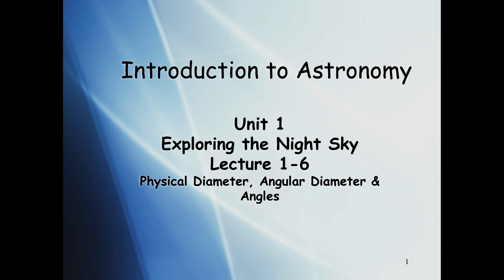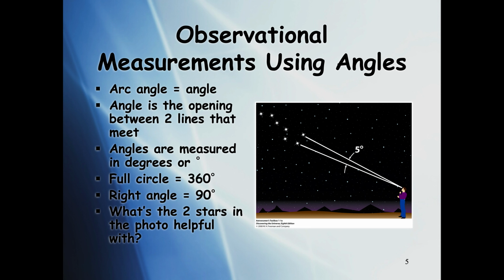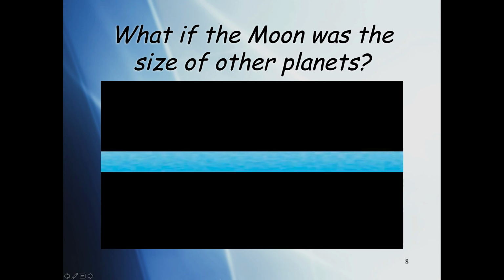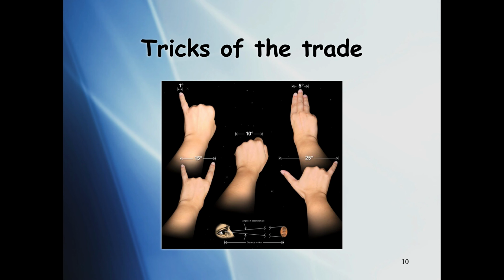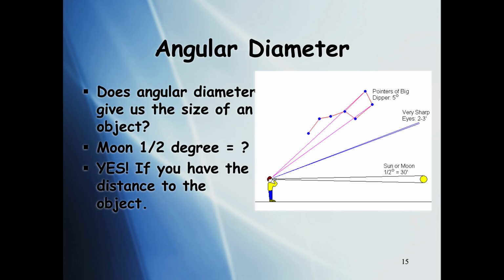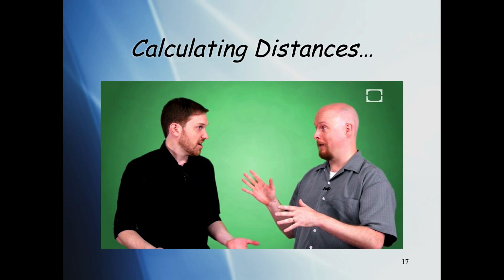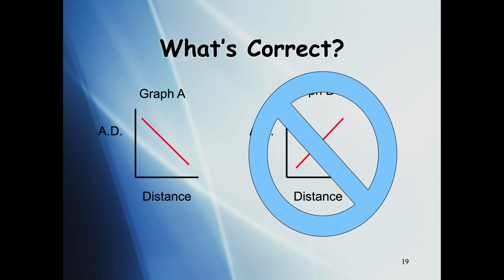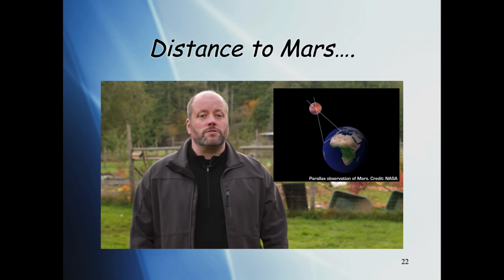lecture 1-6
Angles, degrees, size & distance!